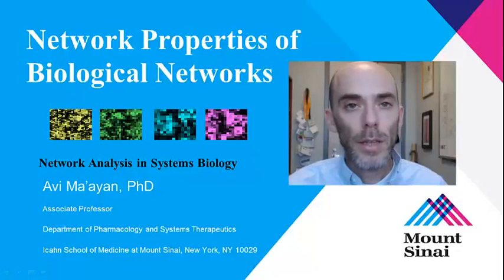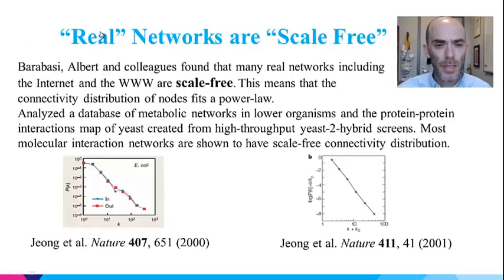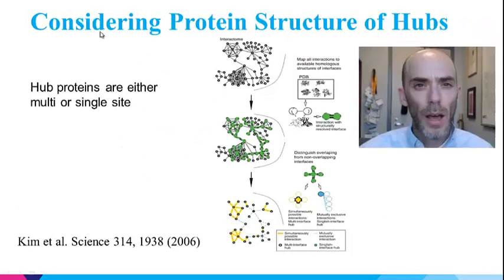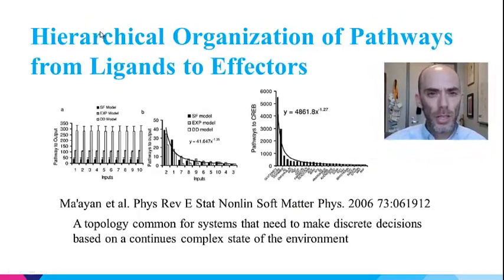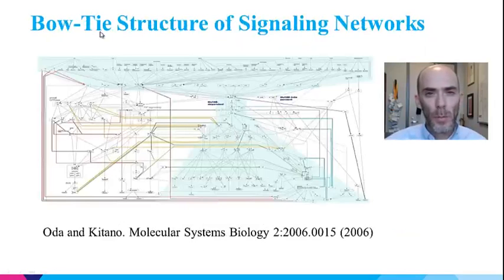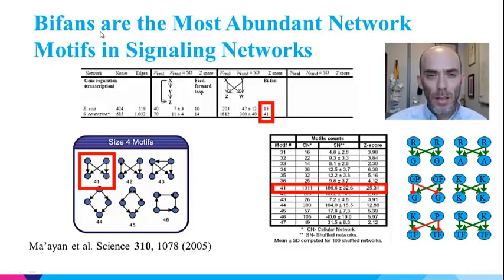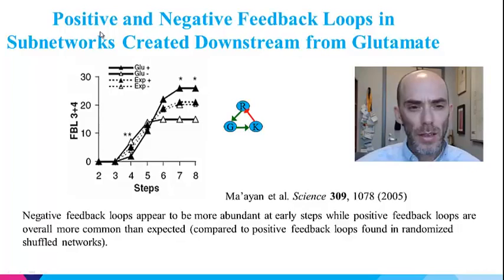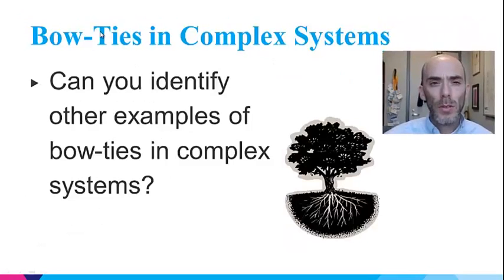NASB Fall 2013 Lecture 7 - Topological Properties of Biological Networks